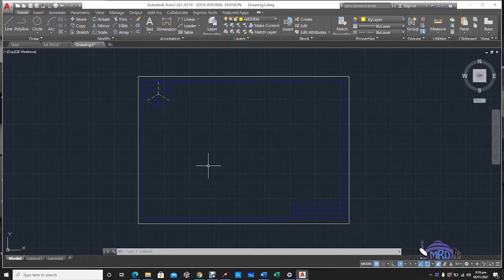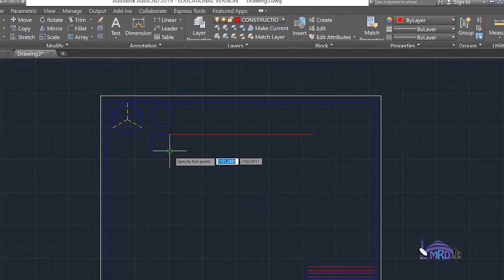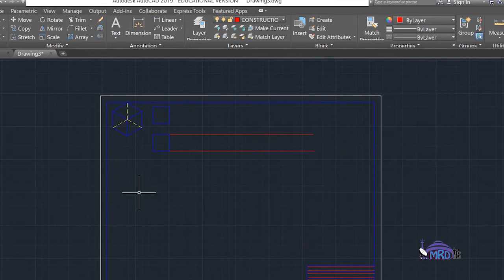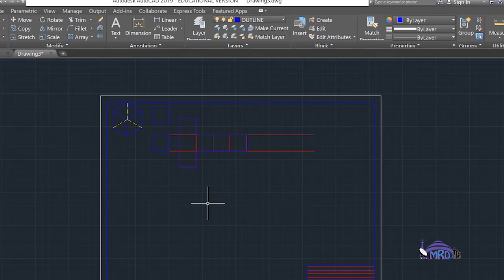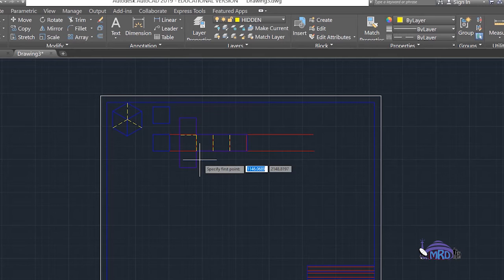Geometry for Technical Drawing: Developments Part 1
An exploration of Developments, geometrical construction methods in Technical Drawing